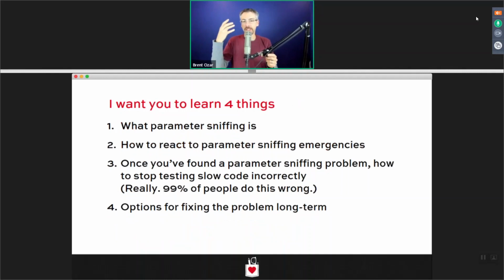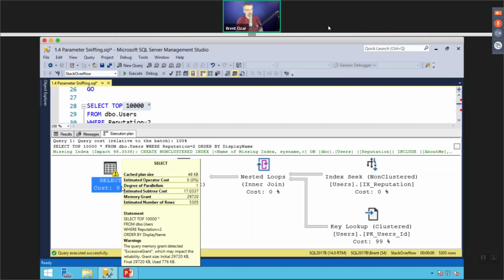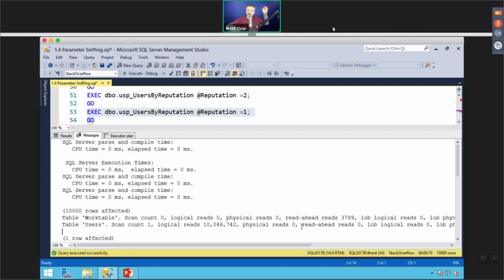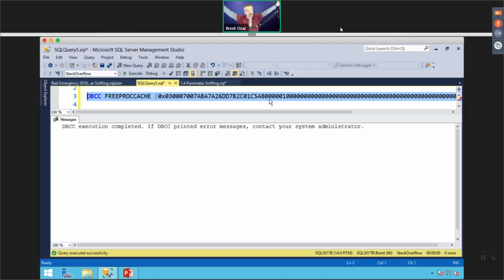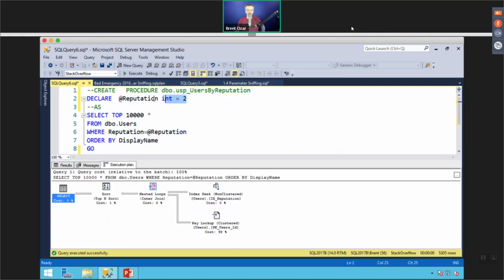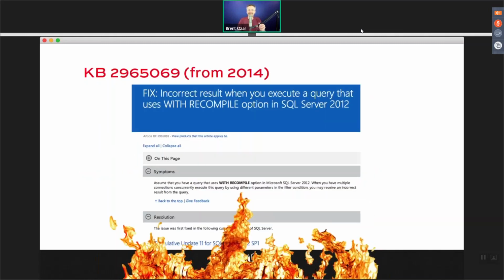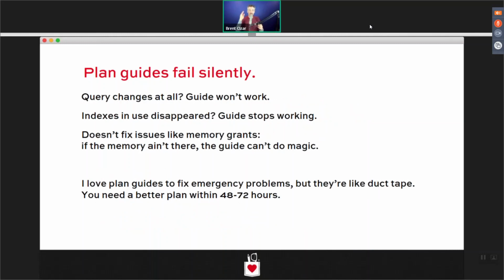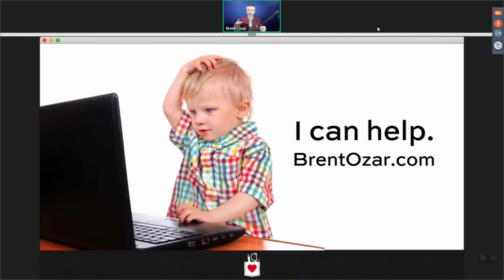Brent Ozar: Why is the same query sometimes slow?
Someone comes running in and asks, "Are you doing something on the SQL Server right now? Can you take a look at it? It seems really slow."
It's one of the most common complaints we get about our databases - and yet, most of us don't have a written plan with what steps to take, in order.